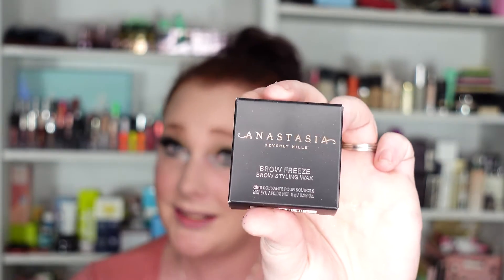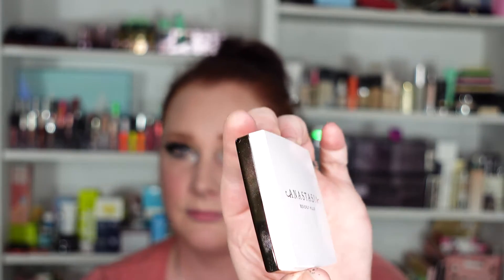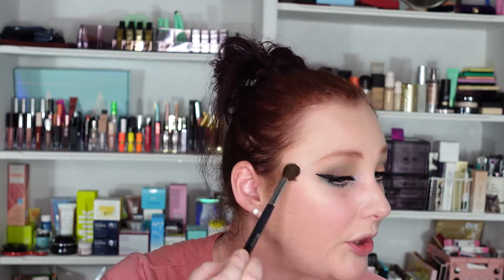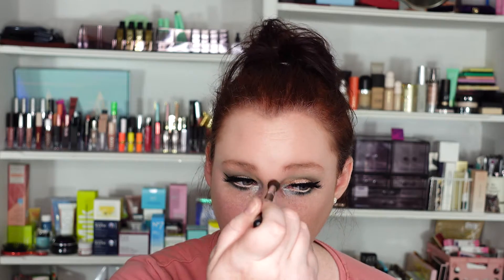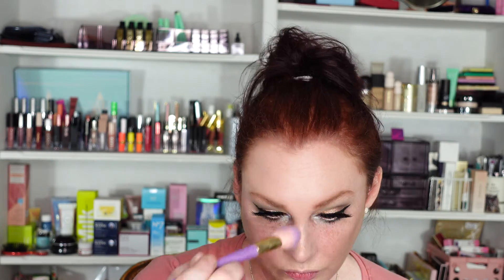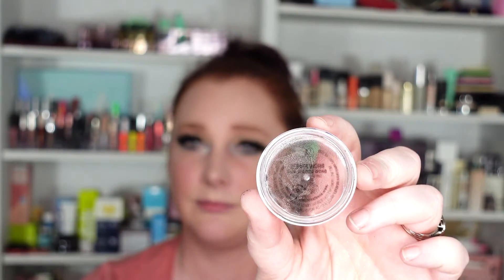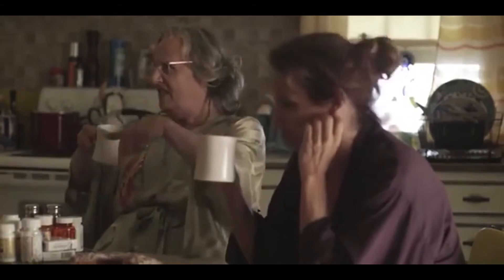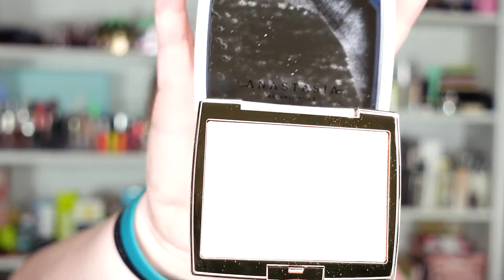Anastasia Beverly Hills Brow Freeze and Iced Out Highlighter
You guys...this brow gel...changes small eyebrow lives.  For Realzies.  I have never loved my brows so freaking much.  It is a gamechanger for my face game.  Come hang out with me while we talk about it.

Brow Freeze Styling Wax - $23.00
Iced Out Highlighter - $34.00